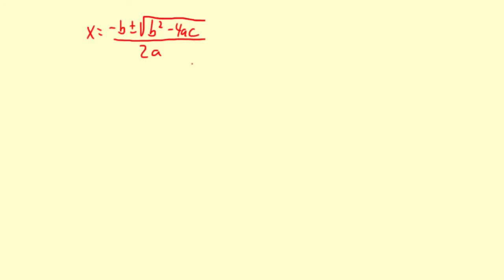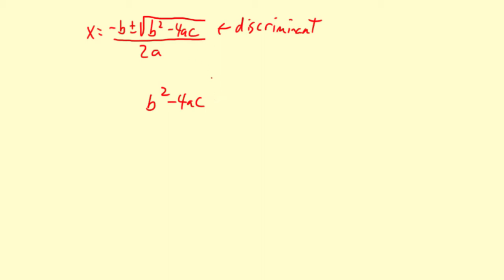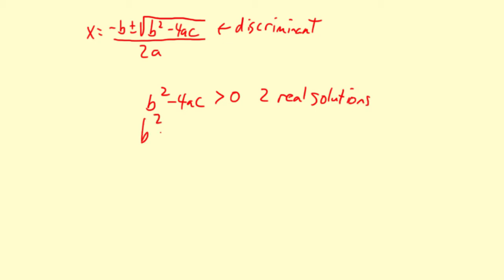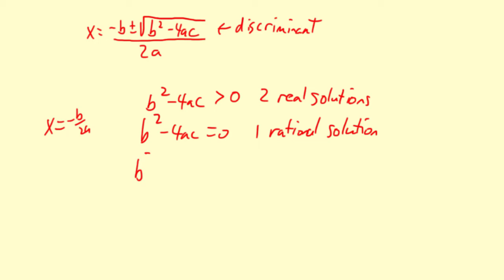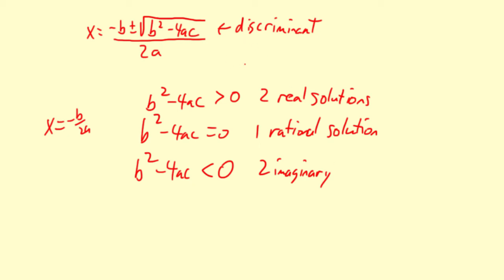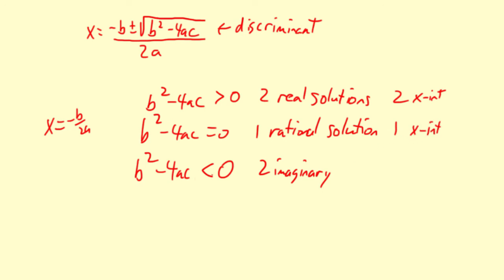Big Picture Discriminant 11